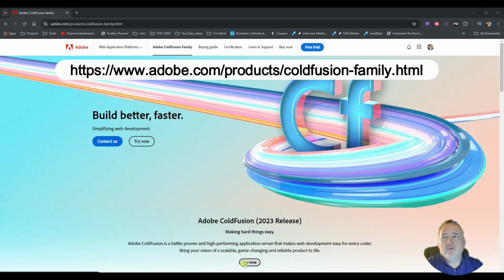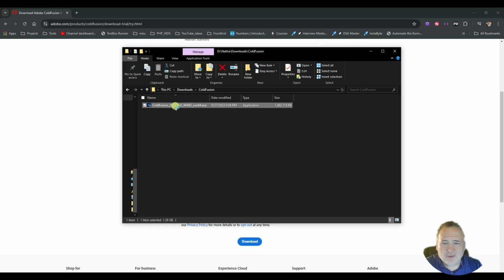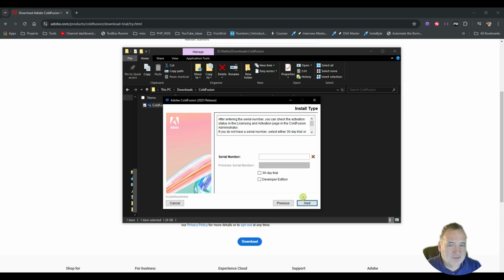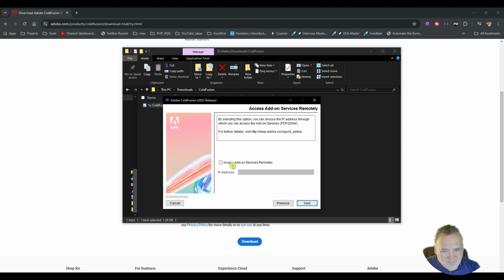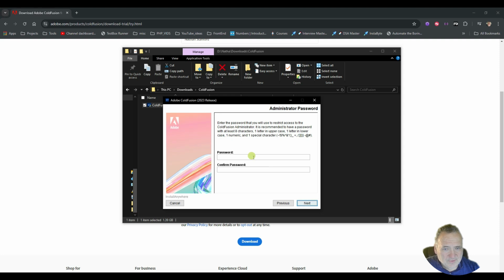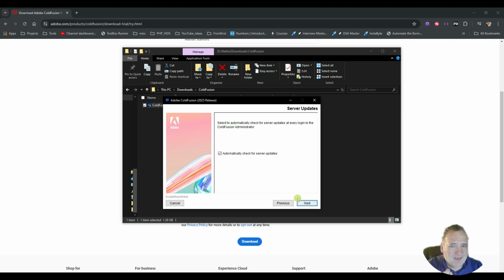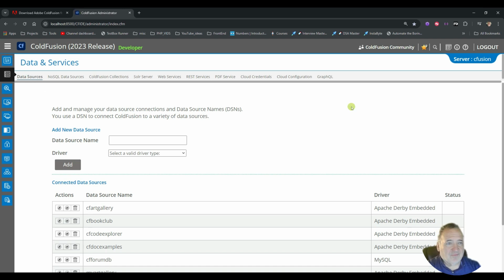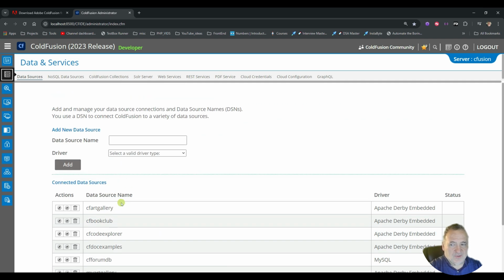Transform Your Career with ColdFusion Ultimate Guide to Adobe ColdFusion Installation for Beginners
"Hi, I'm Nathan Stanford Sr, a seasoned Senior Programmer with over two decades of experience in crafting and developing Adobe ColdFusion web applications for leading companies. My expertise spans web application development, interface graphic design, usability, and database management. I've worked with esteemed organizations such as the University of Maryland, the Department of State, and Fortune 500 companies.

In this video, I'll show you how to install a development edition of ColdFusion locally, perfect for beginners who want to start building dynamic web applications. We'll walk you through the installation process step-by-step, and cover the basics of getting started with ColdFusion. As a seasoned developer, I'll share my insights and best practices to help you get started quickly.

In future videos, we'll explore more advanced topics, including integrating JavaScript and Node.js for building and Bootstrap for CSS styling. Whether you're new to web development or just looking to learn a new skill, this video is designed to help you build a strong foundation in ColdFusion and take your web development skills to the next level.